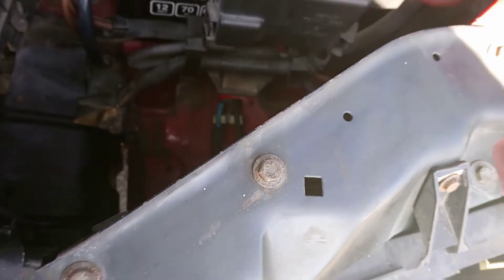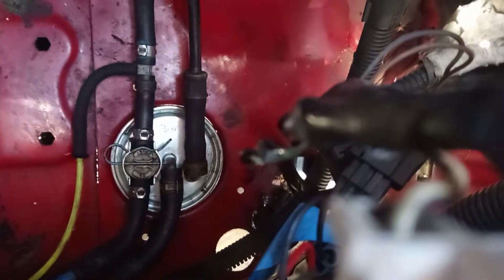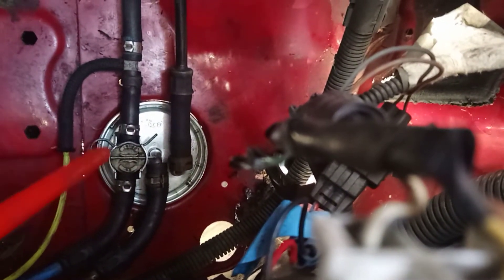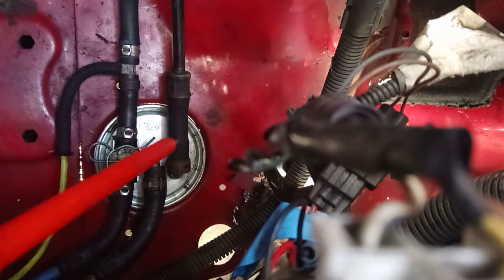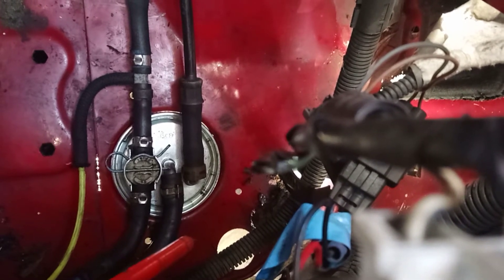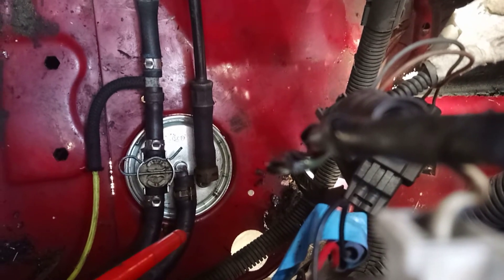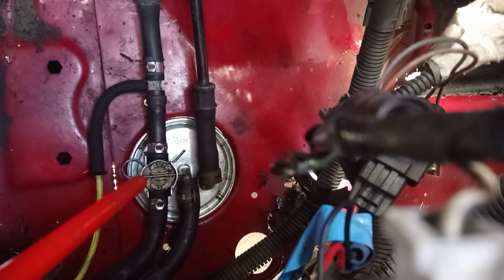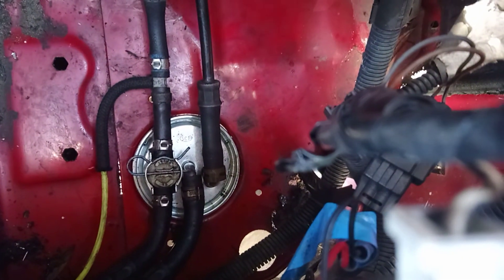VW T4 Transporter 1.9 Fuel Filter Replacement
A very quick and simple look at how to replace the fuel filter on the VW T4. Please see my other quick series!